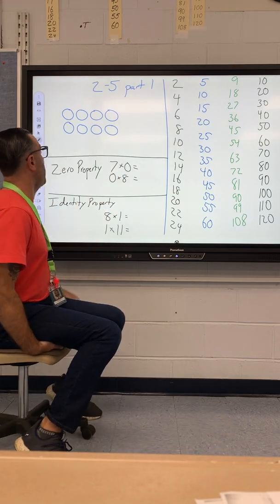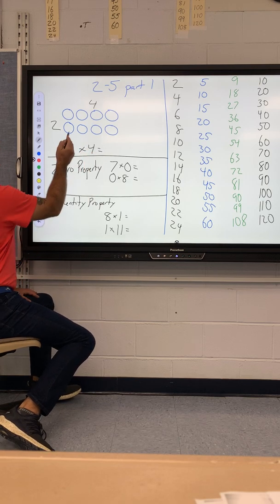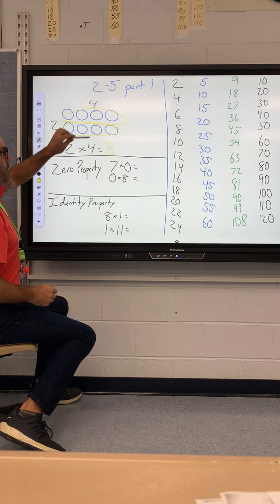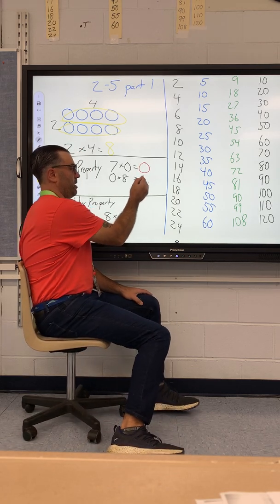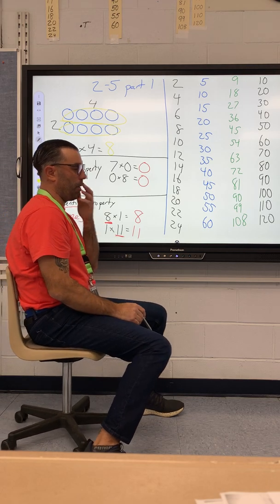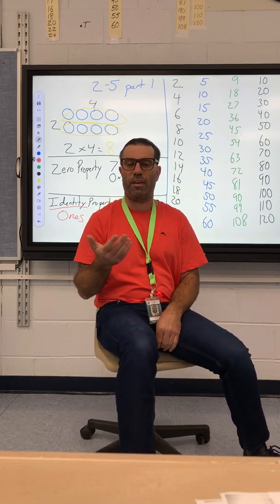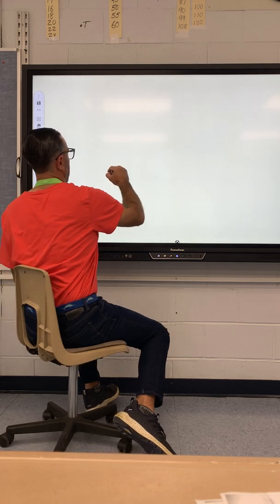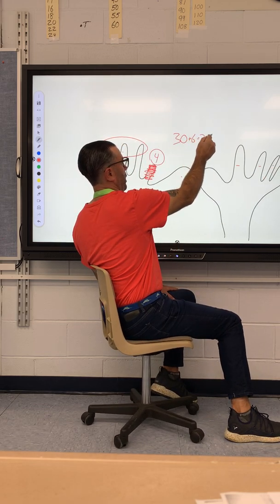2-5 part 1